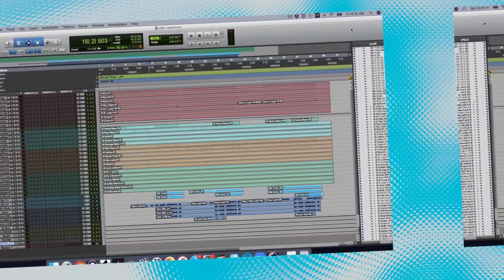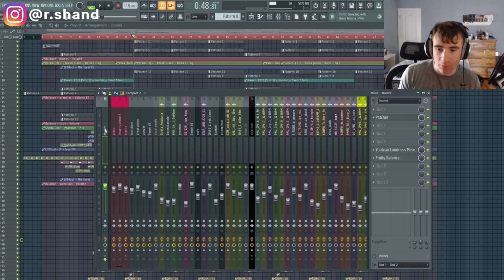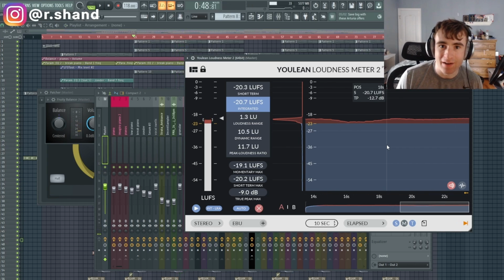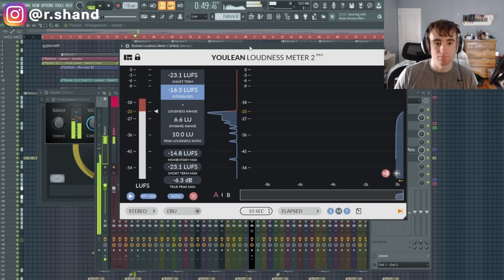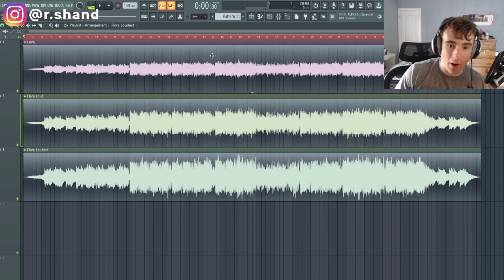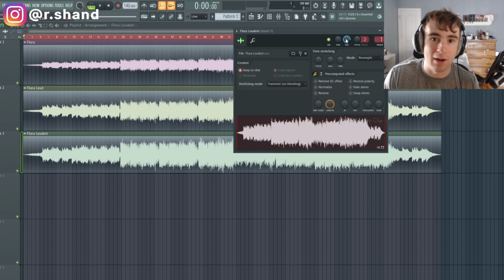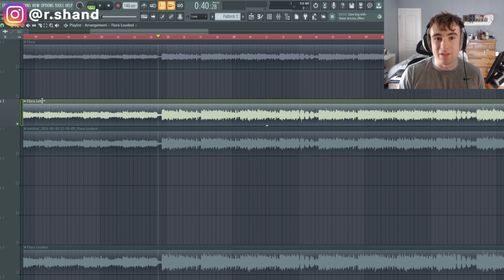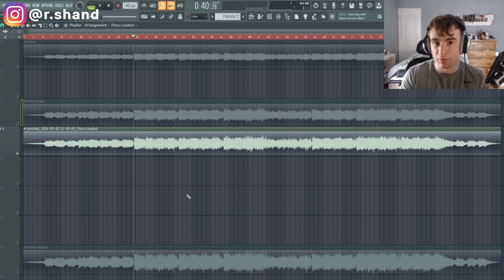The Biggest LIE You Were Told About Mixing & Mastering